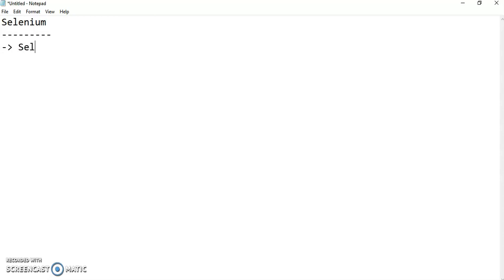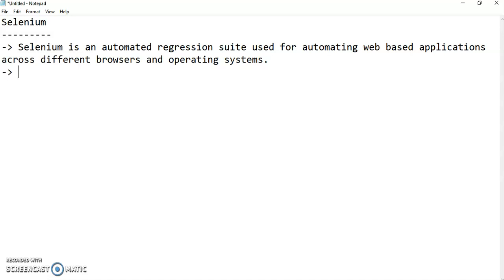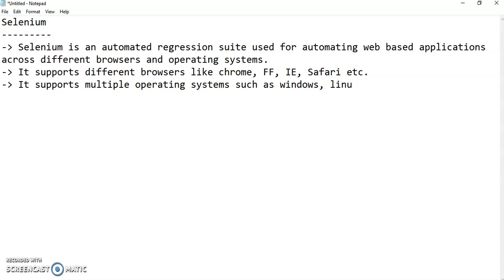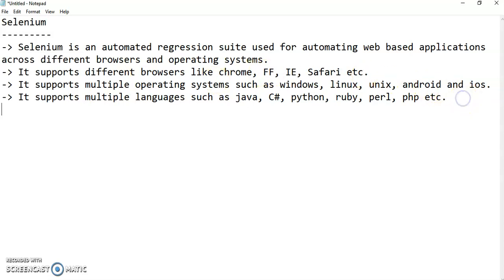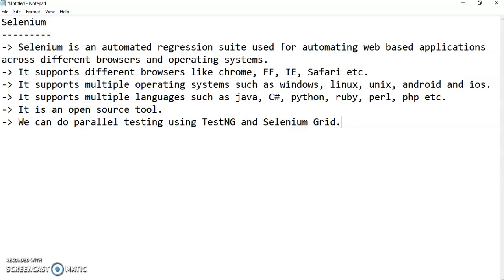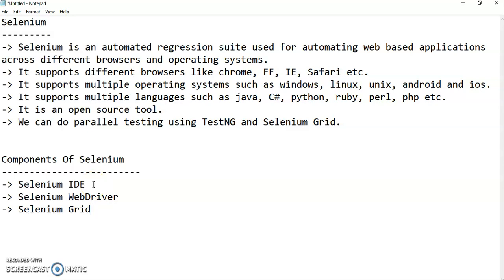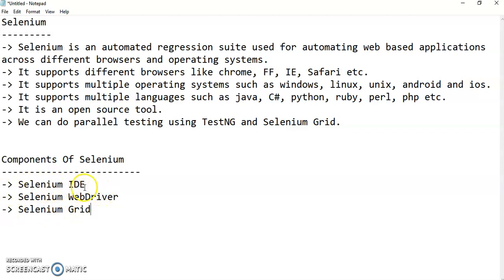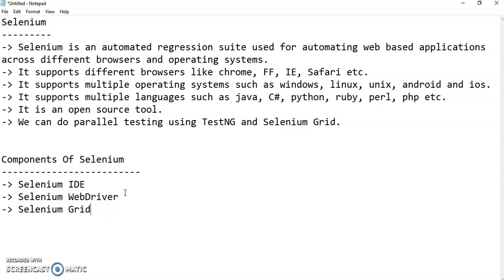Introduction to Selenium and its components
1. Introduction to Selenium
2. Selenium Components
          a) Selenium IDE
          b) Selenium WebDriver
          c) Selenium Grid